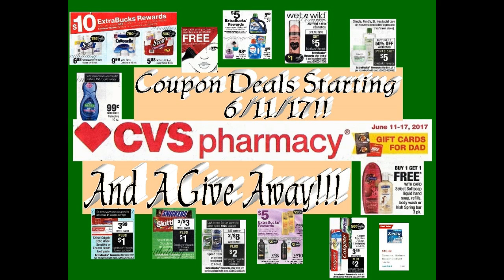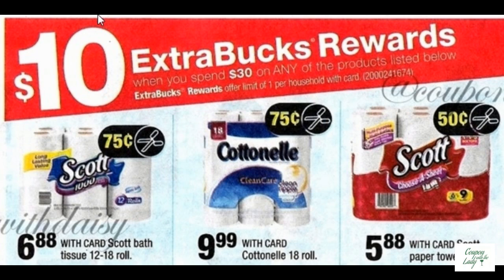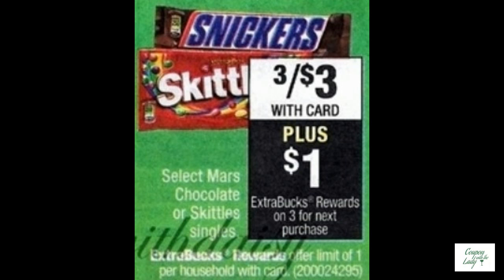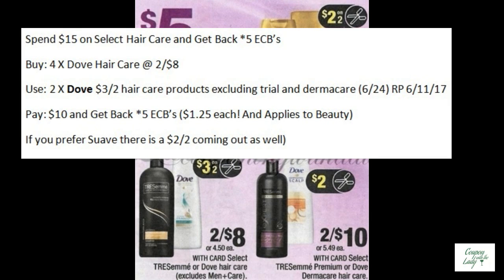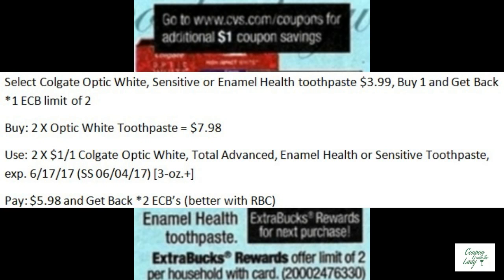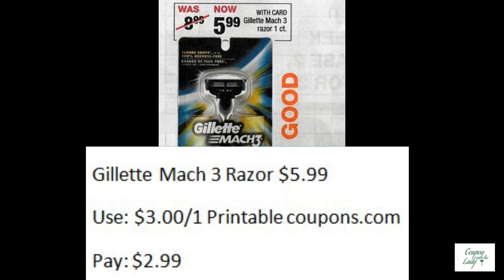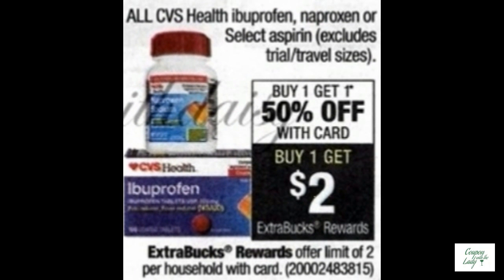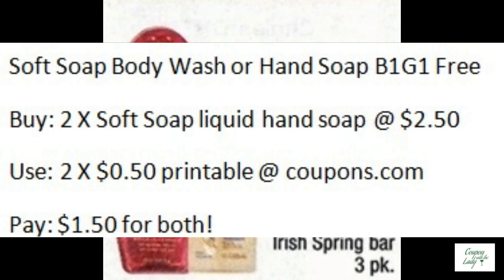CVS 6/11/17 Deal and Coupon Matchups! Also A Giveaway Contest!!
In Honor of reaching 3k Subscribers and as a way to say Thank You To Each One of You, I am doing a Giveaway Contest!! So,  Not Only Is This Video Full of Wonderful CVS Deals and Coupon Matchups, but, You Could Walk Away A Winner Too!! Sending you all much love!!! Entries Only Accepted Until Friday Night At Midnight!

You must be at least 18 yrs of age and a legal resident of the United States to Enter. You must follow the rules of the competition as stated in the video and the awards will be announced on the next haul video. For questions regarding the community policies please refer